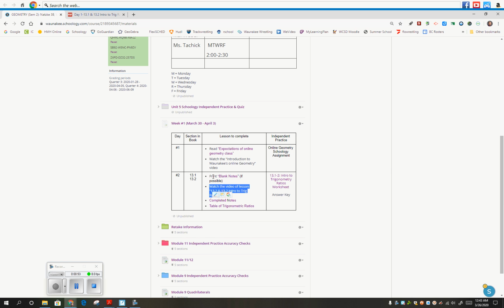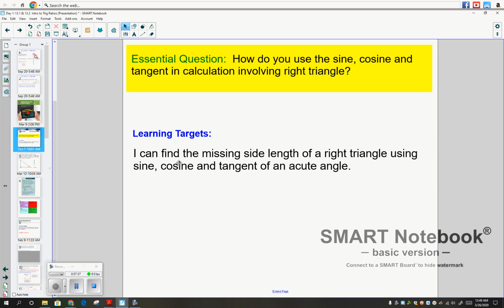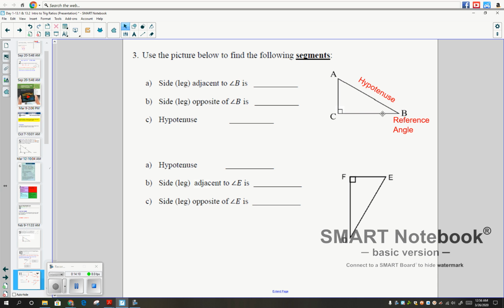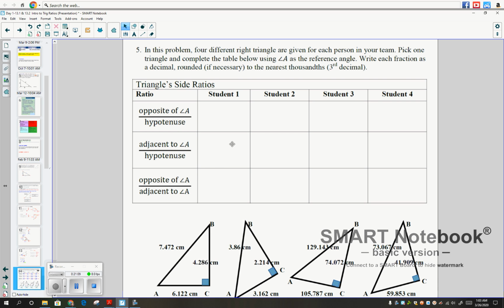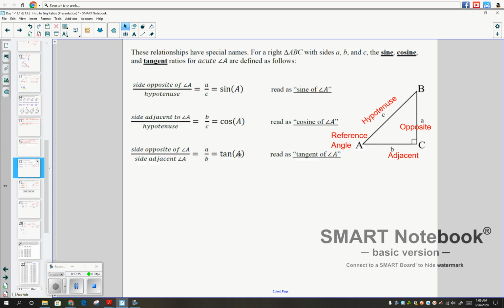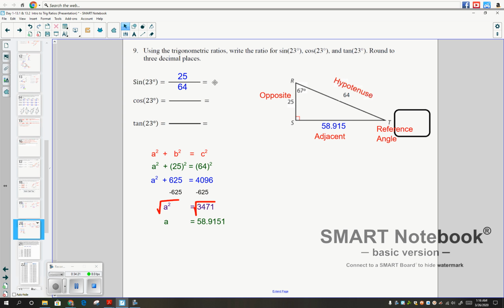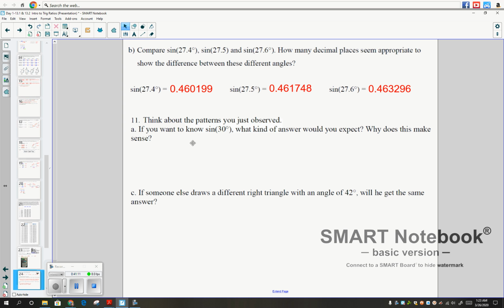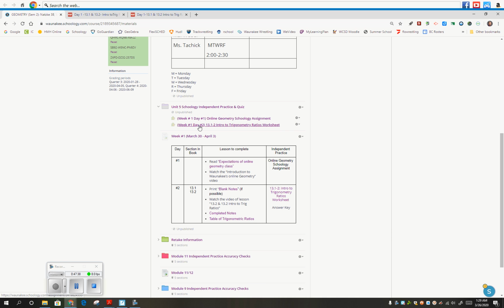Day 1 - 13.1 & 13.2 Intro to Trig Ratios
Waunakee's Online Geometry Class